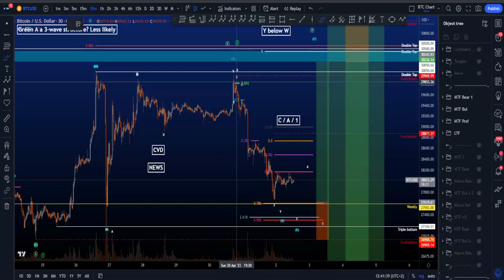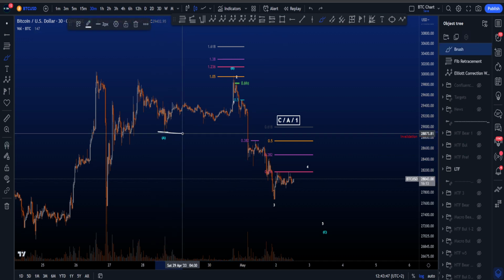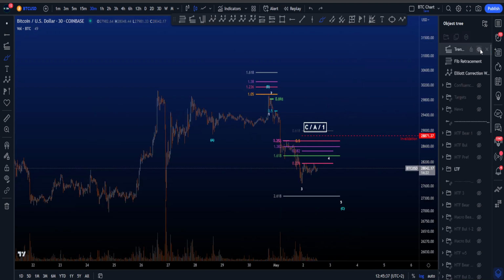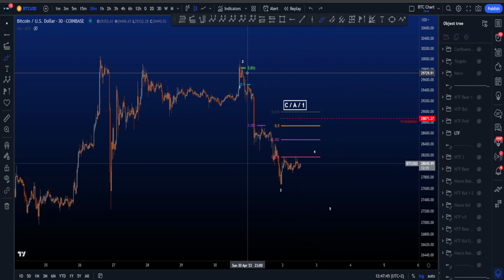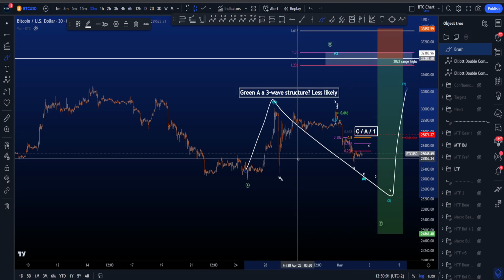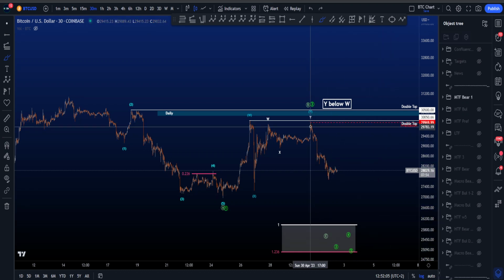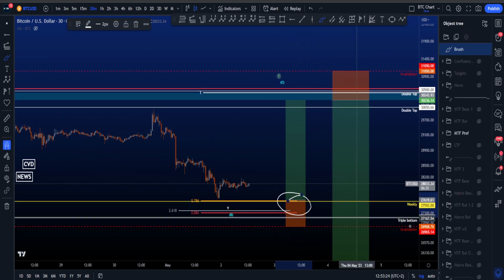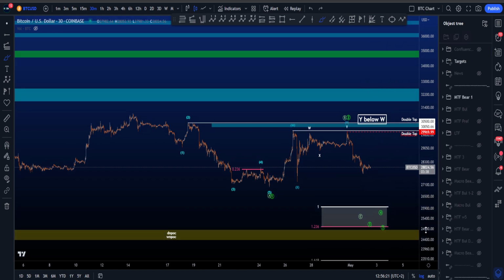Bitcoin Elliott Wave Technical Analysis Today! Bullish & Bearish Price Prediction BTC & News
⚪️Timestamps
0:00 LTF Impulsive Scenario (new)
0:26 Is this a wave C? (new)
3:58 How this fits the MTF Scenario (update)
6:10 Is this a wave A? (new)
8:20 How this fits in the MTF Scenario (update)
9:20 Is this a wave 1? (new)
10:00 How this fits in the MTF Scenario (update)
11:09 MTF Preferred Scenario (update)
13:52 MTF Alternative Scenario 1 (same)
14:09 MTF Alternative Scenario 2 (same)